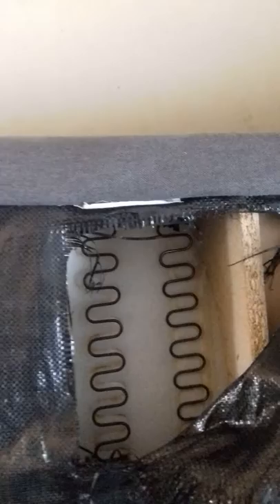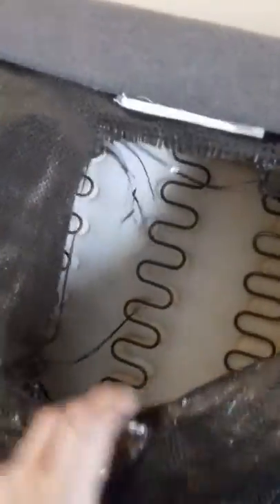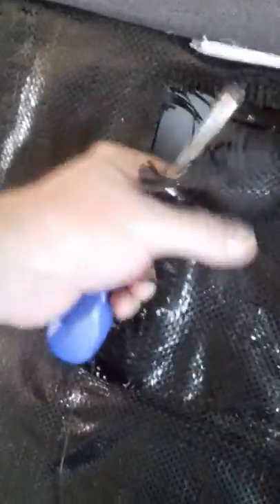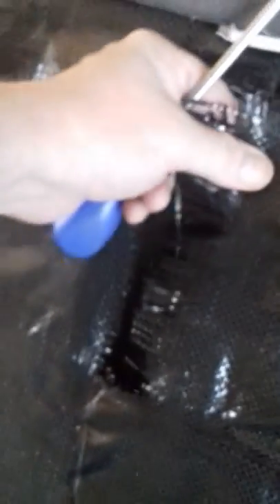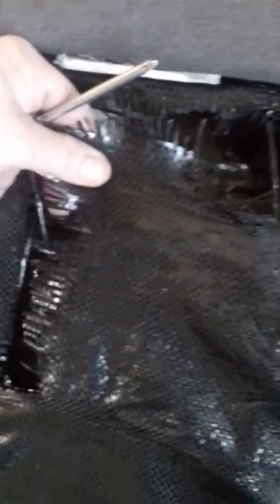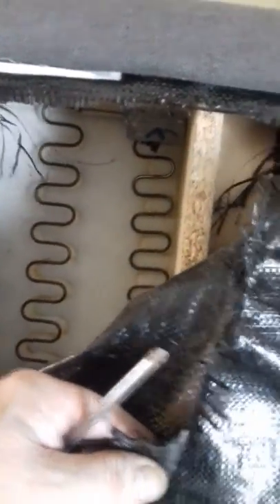ikea ektorp sofa repair 20170719 103248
Our 3 seater Ektorp sofa suddenly had a string hanging out the bottom, cutting open the cover underneath identified that one of the lond supporting springs had broken off its mount, a little L bracket from Toolstation, 2 woodscrews and a cable tie and we were fixed.

Tape up the bottom with black or silver gaffer tape or duct tape